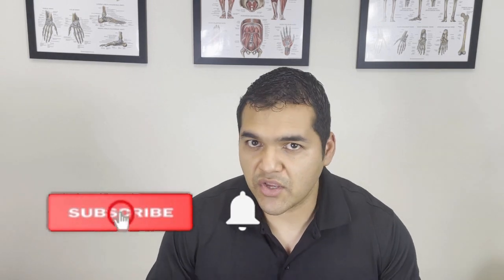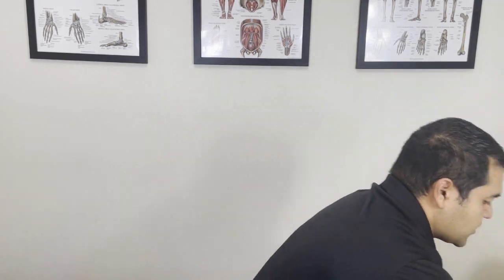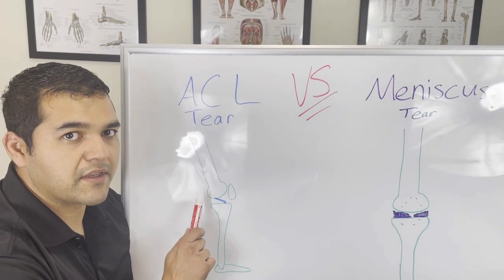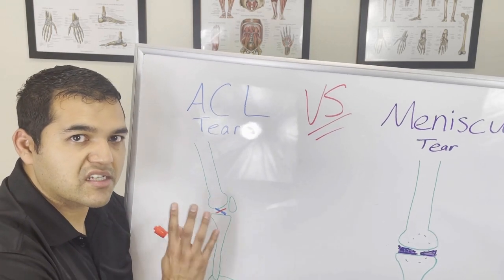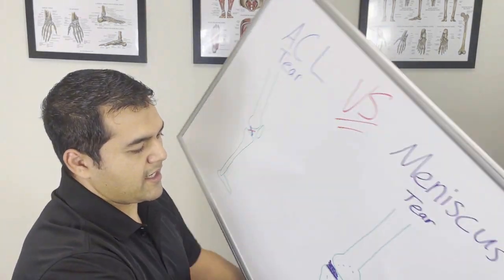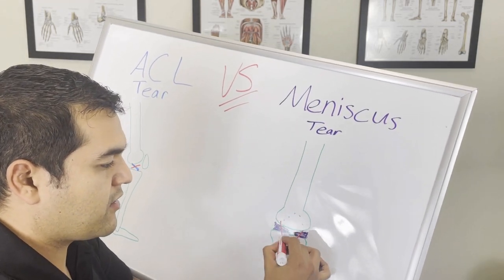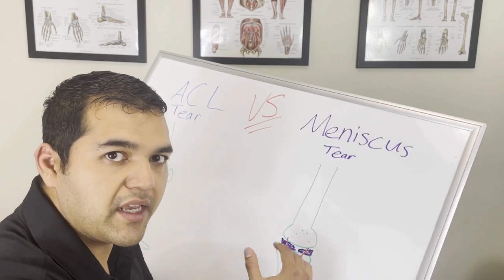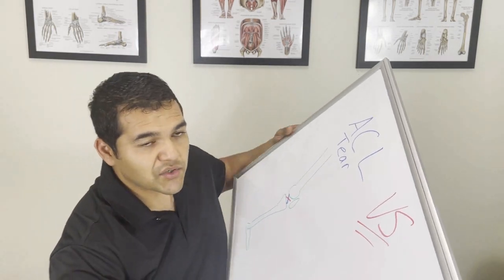Meniscus Tear VS ACL Tear | Which Is Worse?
ACL tears and meniscus tears are coming knee injuries that both cause swelling and pain. If not properly treated both will lead to worse long-term problems like knee arthritis & cartilage degeneration  which lead to a higher possibility of having to get a knee replacement later in life.

 Meniscus tear symptoms and ACL tear symptoms are subtly different. Both present with knee pain and both can have popping and clicking sensations.  But here in this video we talked about the difference in the popping sounds and when the pain would occur.

Make sure you can tell the difference between both injuries so that you can know what to do  about it.  And listening to the end of the video so that you can tell if you have both problems happening at the same time in your knees.

Are you looking for a simple way to fix your knee problem from home?
Learn more about our 28 Day Knee Health & Wellness Boost Program.
It’s a comprehensive at-home physical therapy program you can use for your knees at home. The program is 100% online and taught by Dr. David.
It’s full of the best exercises, tips and advice for improving your knee health.
This is the method he uses for helping his patients in the clinic.